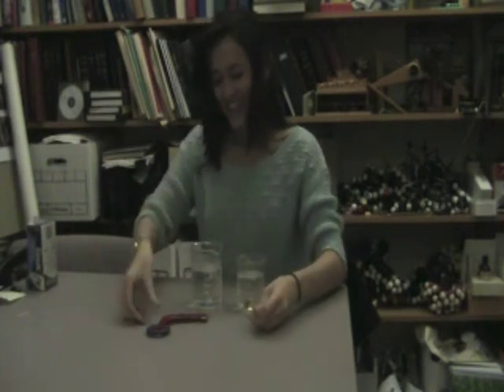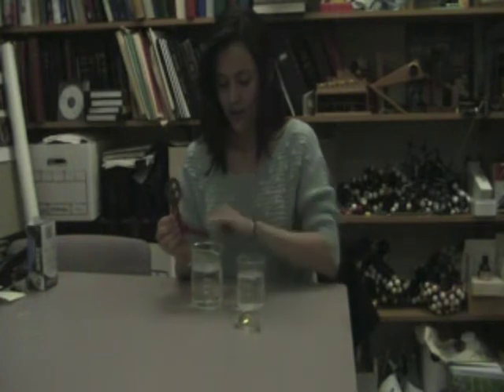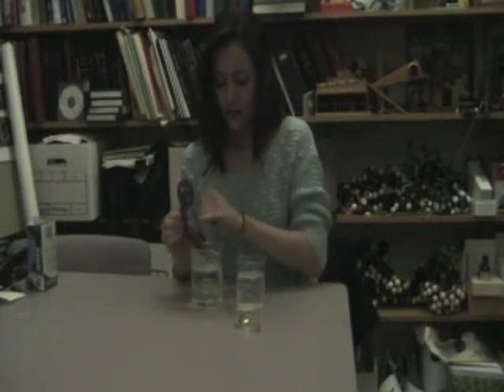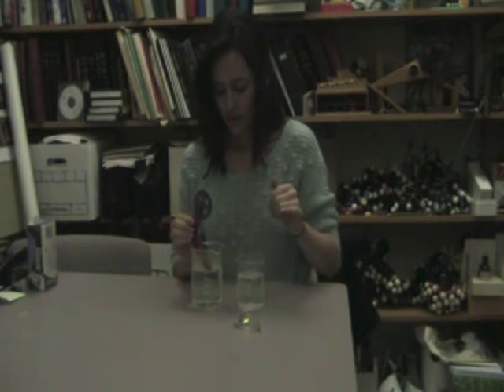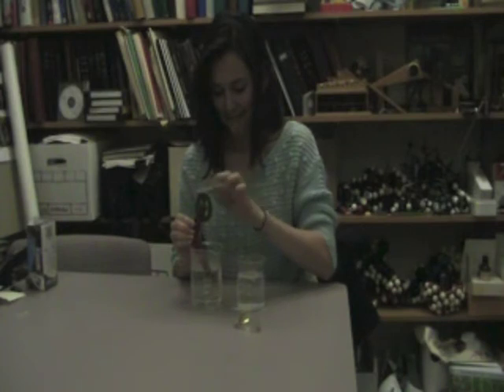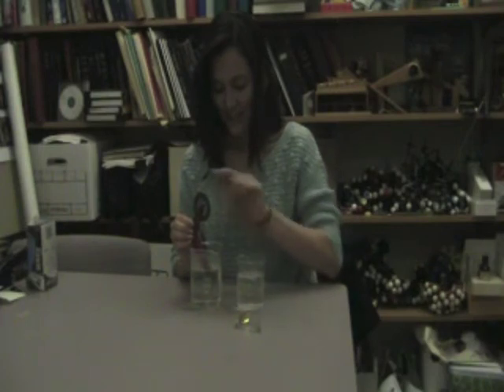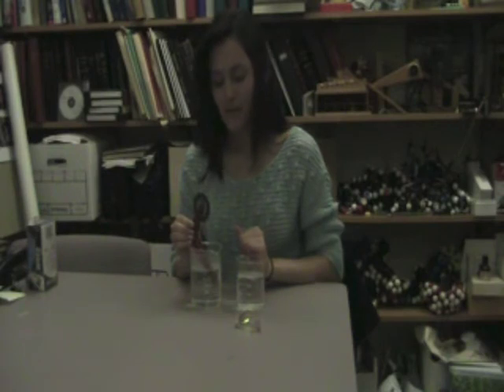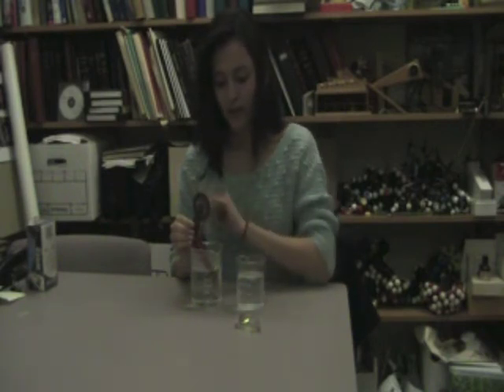Nitinol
This video demonstrates the memory properties of the nickel titanium alloy known as nitinol.